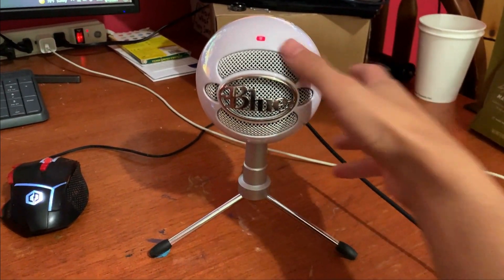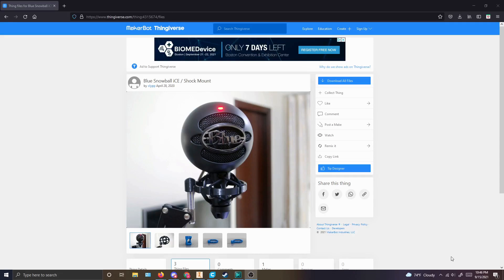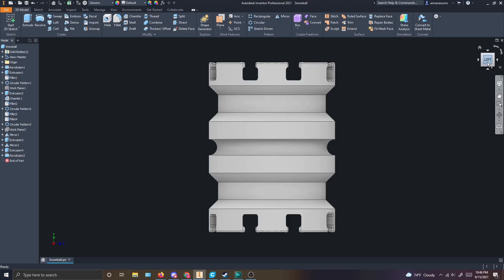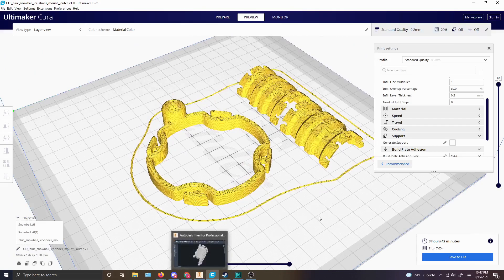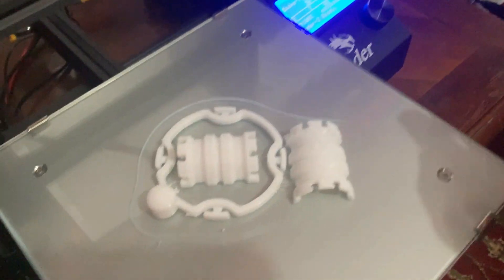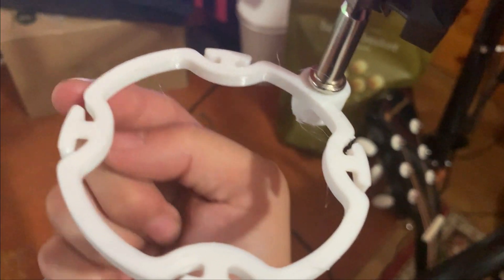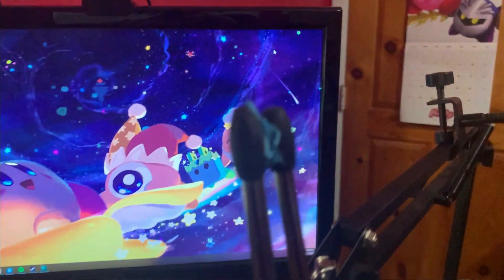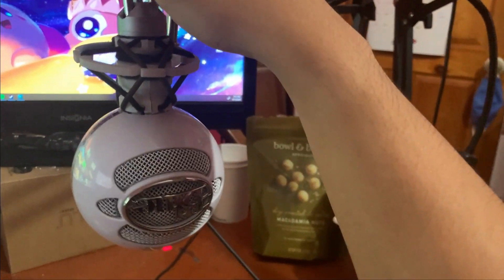Mounting the Unmountable: How To Mount The Blue Snowball iCE Microphone Without Removing Its Stand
I have had this Blue Snowball iCE microphone for months and I've been trying to figure out a way to mount it, because for some reason, its stand doesn't seem to come off even though everywhere I look, people are able to remove it. So I figured, "Why not make it mountable even with the stand on?" And that's how I got here. I hope this helped you out!

Materials Required:
-3D Printer
-5 Hairbands
-Arm Mount
-Blue Snowball